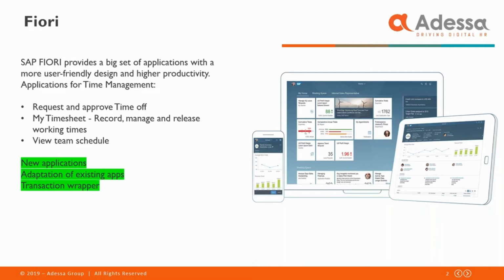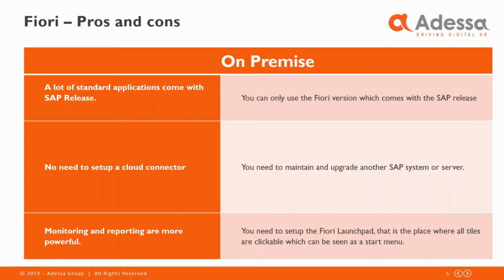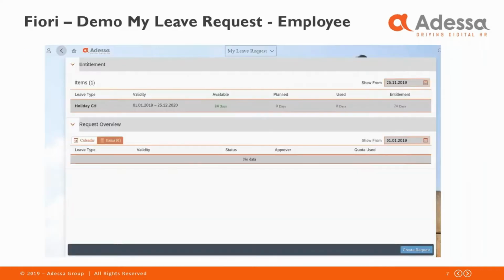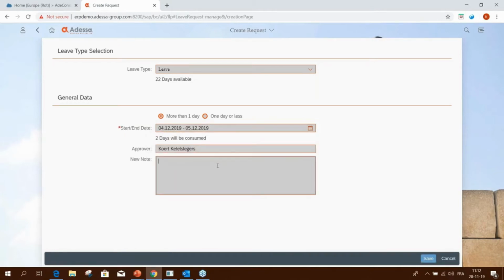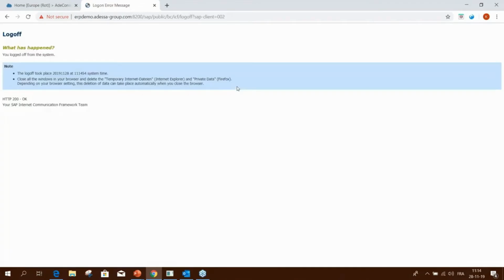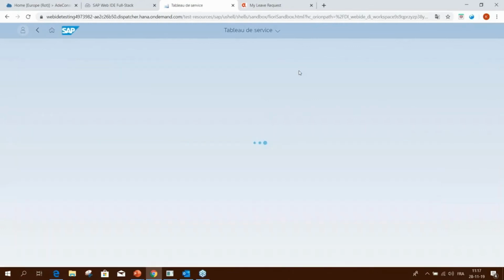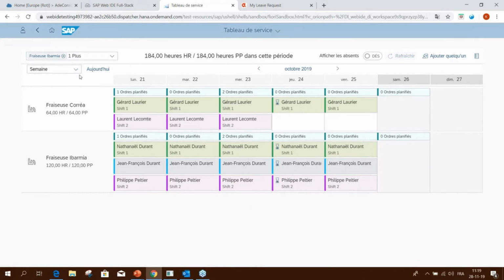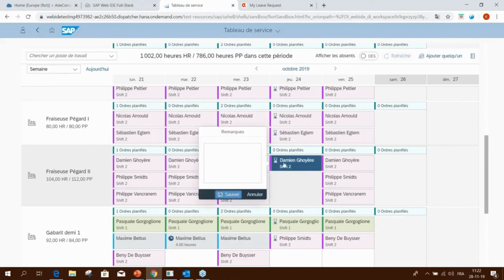Workforce Management Option 3: Fiori solution for SAP on-premise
Change the way you work! Kevin Pilate will cover the pros and cons of SAP Fiori and give you a short demo in this webinar.

Access our FREE WEBINAR series ¨SAP Options for Workforce Management¨, including this webinar here ➤

Next week's webinar ⇒ Option 4: WorkForce Software